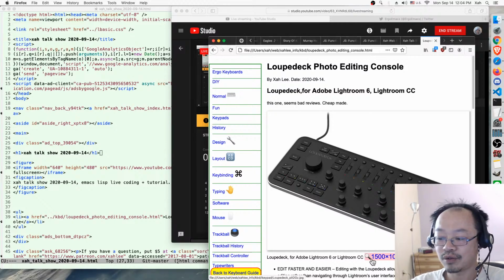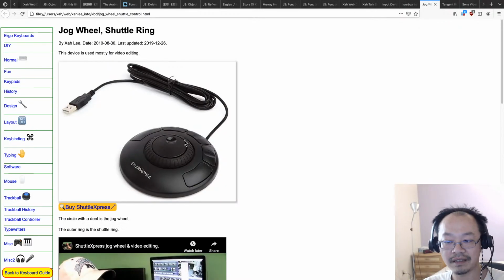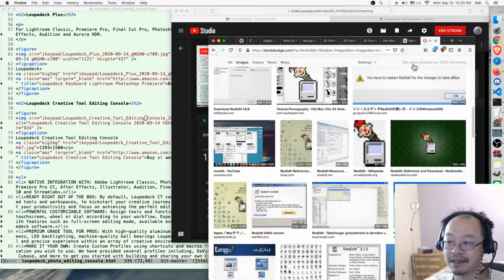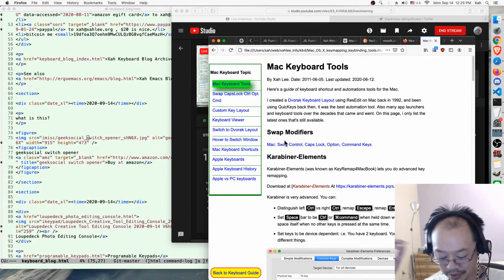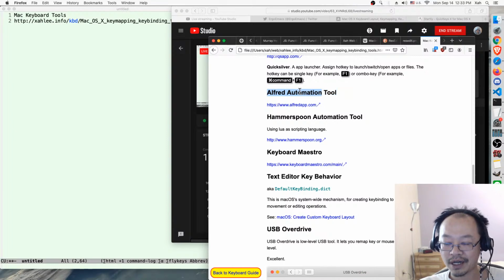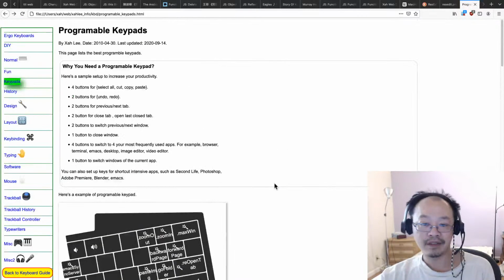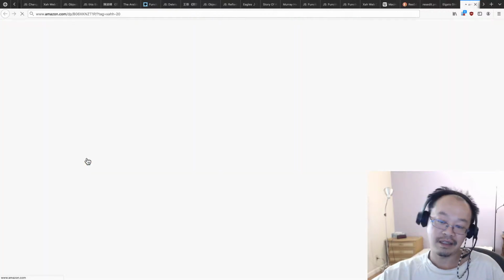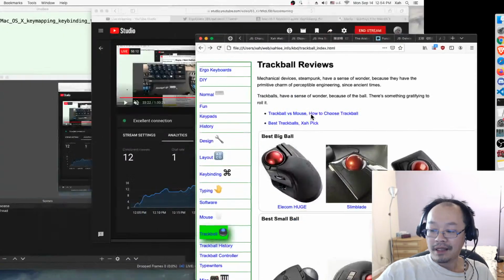xah talk show 2020-09-14, programable keyboard, keyboard input tools for image/video editing